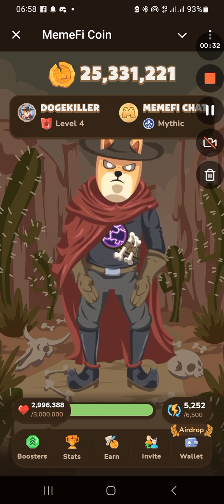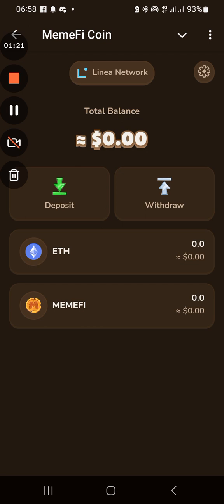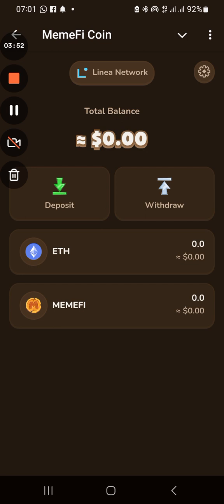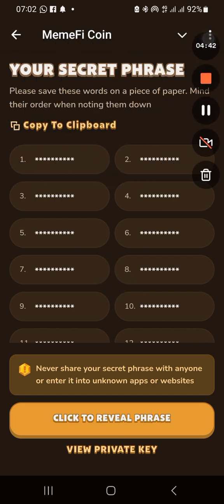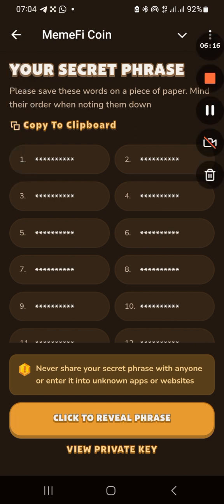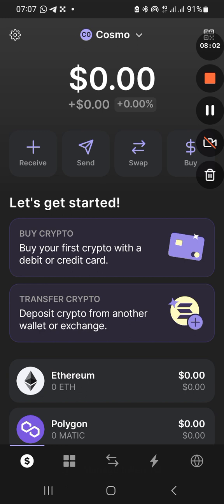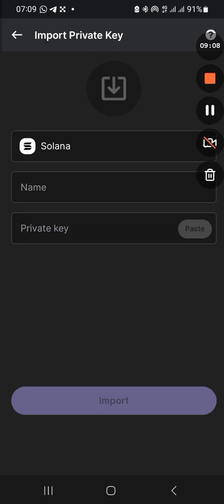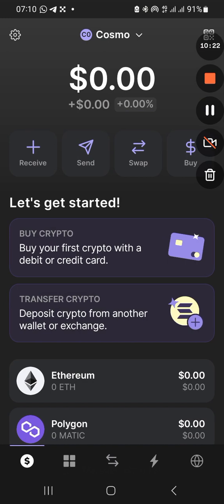How to create & Connect Memefi Wallet - Part 2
Matmo OKX setup: HtazzWlxRQt8xWSU